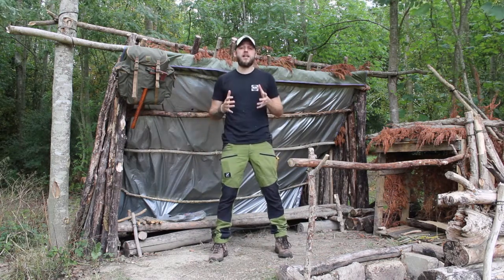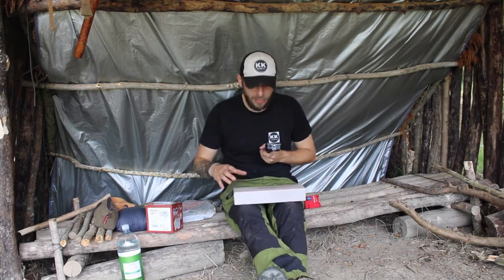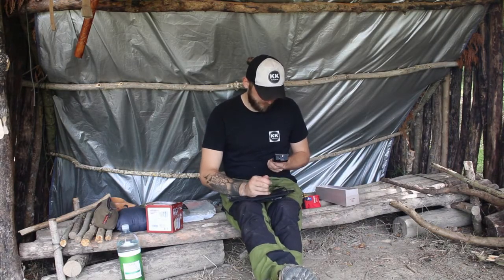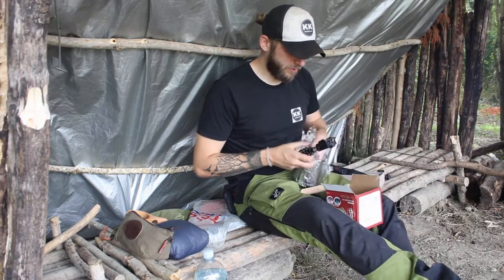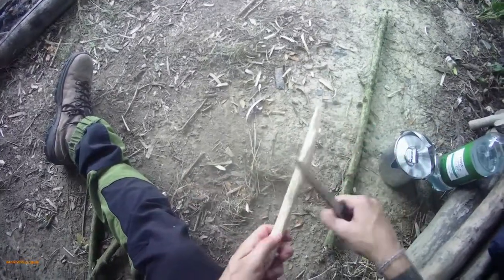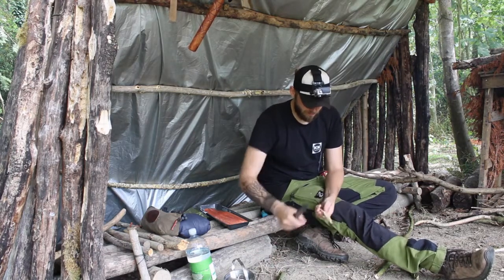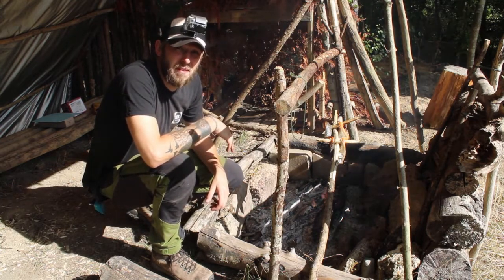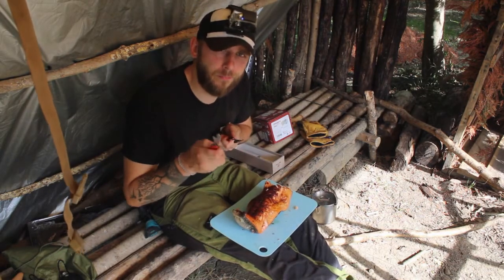Bushcraft knife review and salmon lunch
In this video I do a small review of my new knife, which is a Real Steel Bushcraft Plus Convex. I also try out my new billy can and cook up a side of salmon over the fire for my lunch.